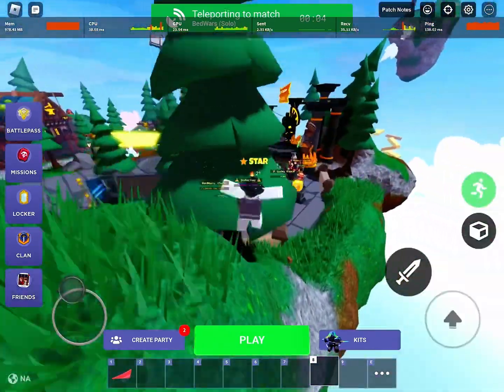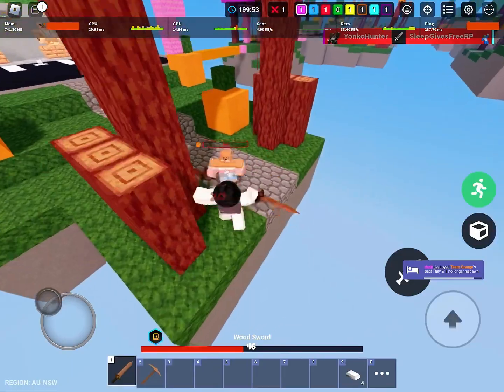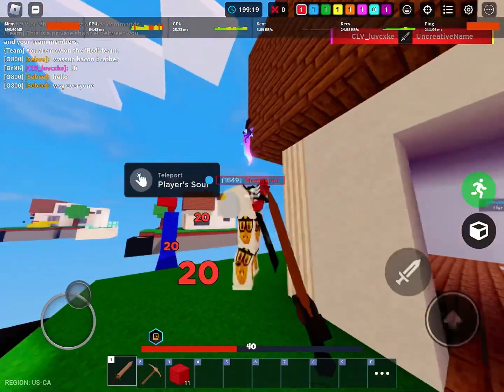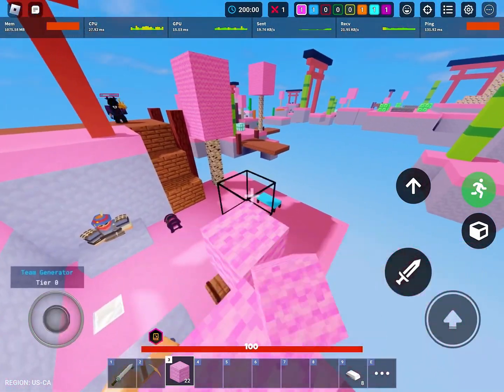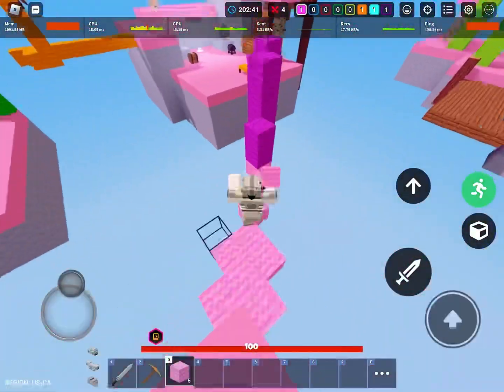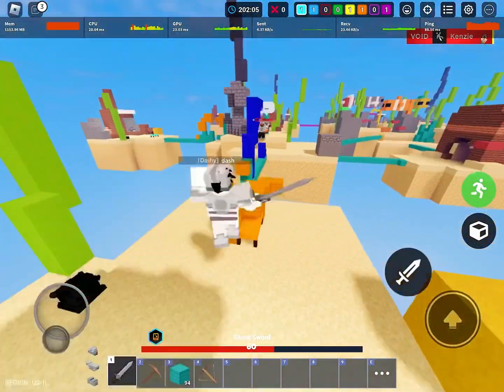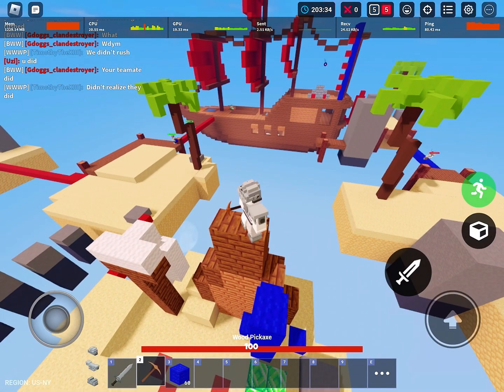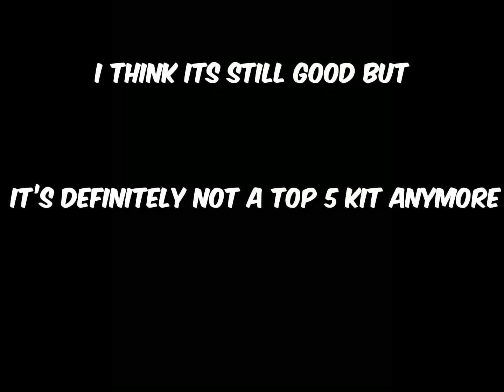Is Evelynn Still A Good Kit??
Today I See If Evelynn Kit Is Still Good.